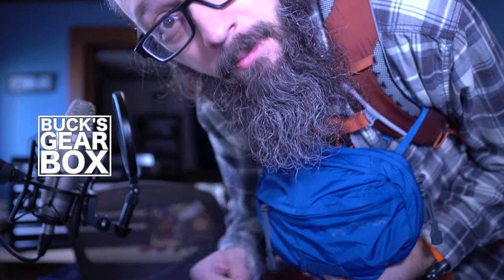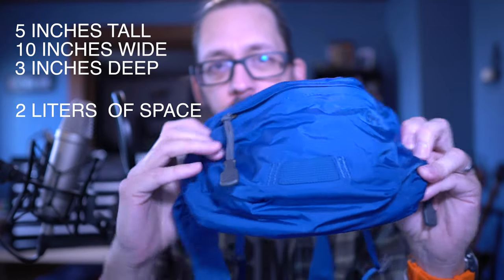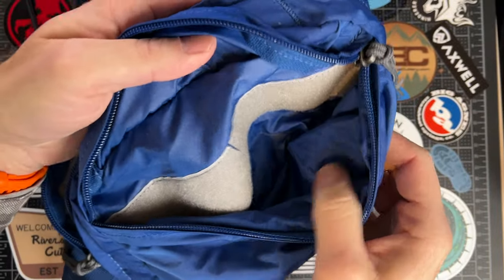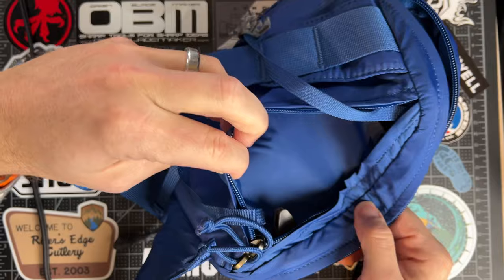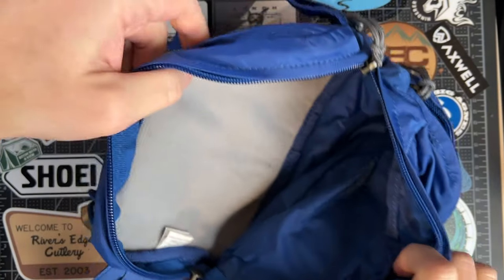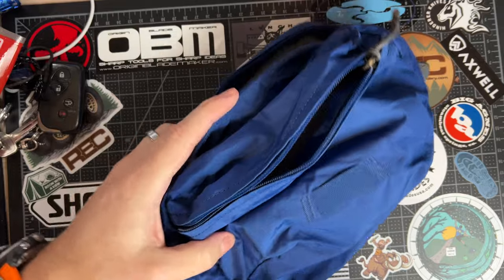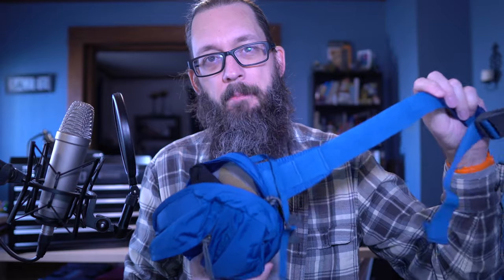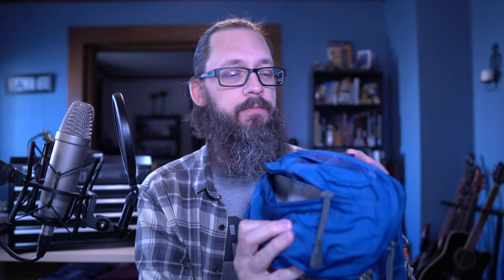VERTX "LONG WALK" PACK! More than a fanny pack!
Welcome to the table! At Buck's Gear Box I try to make high quality video content that's usually brief but informative and offer some interesting looks at awesome every day gear!
!! CHECK DOWN HERE FOR MY FAVORITE EDC GEAR!!

I make weekly content and am trying out short weekly livestreams too! Please hit like and sub if you enjoy the channel!

Chris Reeve Knives in Stock --- THERE ARE SOME GOOD ONES THERE RIGHT NOW as of Oct 10th!!!

I'll link the hats when they are available!

My hometown shop has FANTASTIC shipping and customer service so it can be your hometown shop too!

LINKS TO AMERICAN BLADE WORKS! See what's available!

You can also sometimes find the previous gen versions and save some money (I reviewed the 3.0 and am not sure how different they are!)
VERTX Store on Amazon - LOTS of great packs and EDC carry gear

AWESOME SELECTION OF FIXED BLADES IN STOCK (Bark River, LT Wright, Reiff, Joey Roman, ESEE)